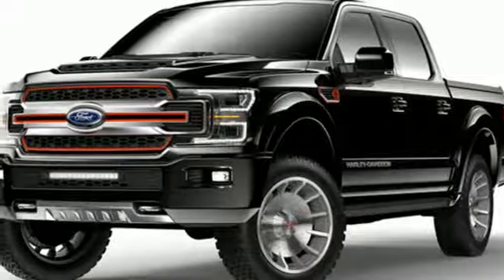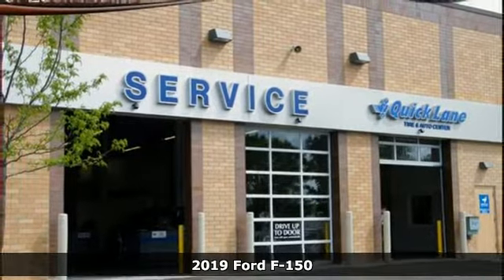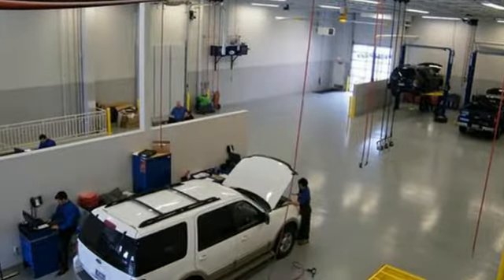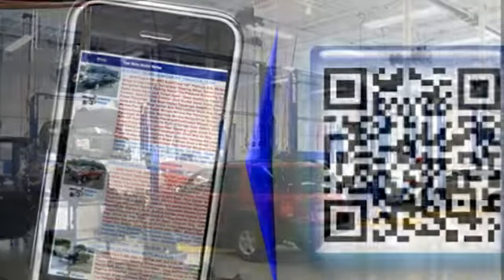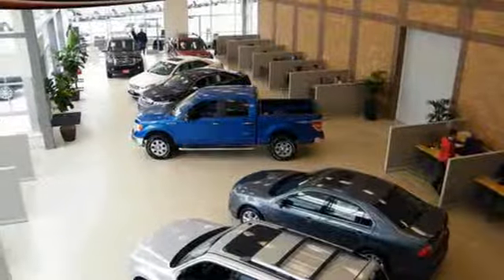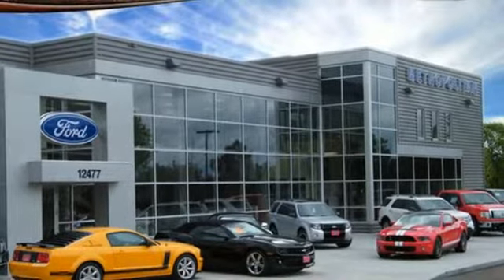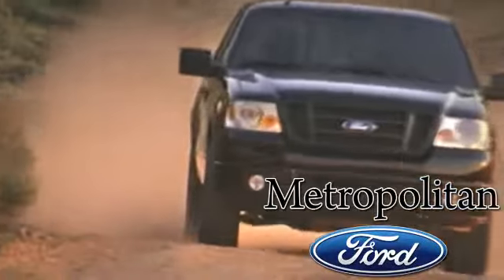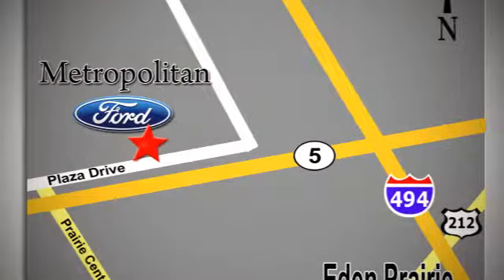New 2019 Ford F-150 Minneapolis MN Eden Prairie, MN #190468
Year: 2019
Make: Ford
Model: F-150
Trim: Lariat 4WD SuperCrew 5.5' Box
Engine: 305 L 8 Cyl. Cyl.
Transmission: Automatic
Color: AGATE BLACK
Interior: BLACK
Stock #: 190468
VIN: 1FTEW1E57KFA22673

Address:
12477 Plaza Drive